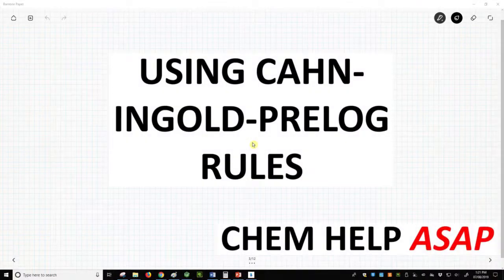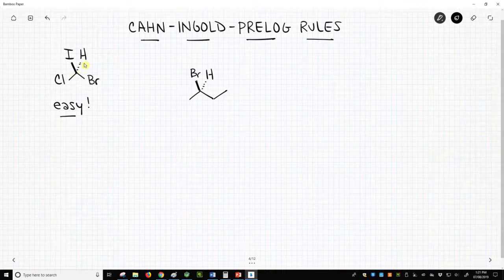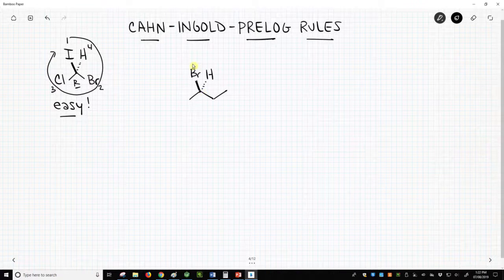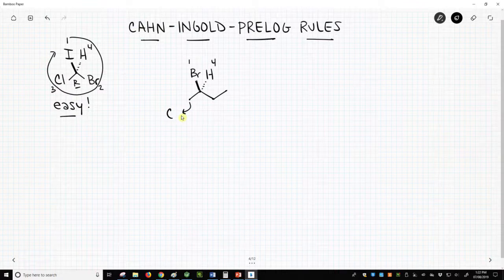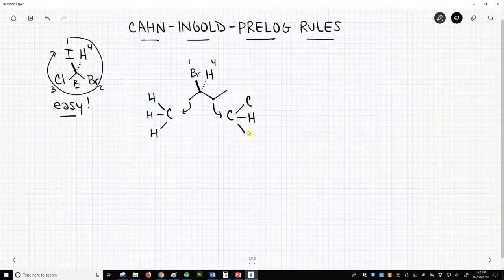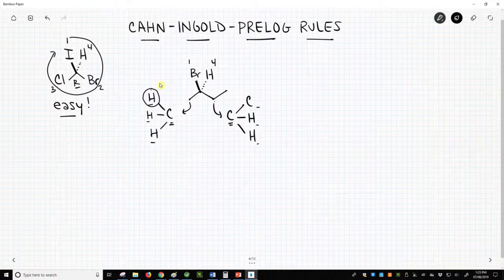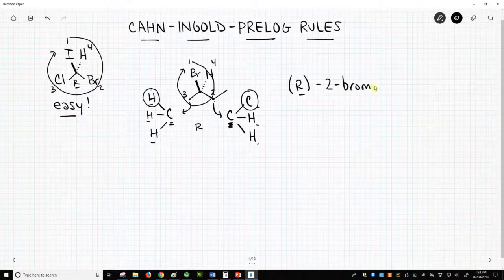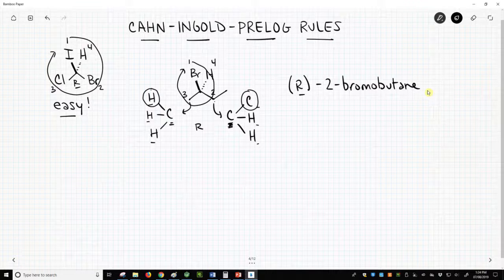using Cahn-Ingold-Prelog rules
In all but the simplest examples of stereochemistry, a chiral carbon will often have two atoms of the same element, normally carbon, among the four different groups.  In these instances, one must continue looking down the chain to find the difference and ultimately assign a priority to all four groups.  This is a slightly more difficult application of using Cahn-Ingold-Prelog rules.